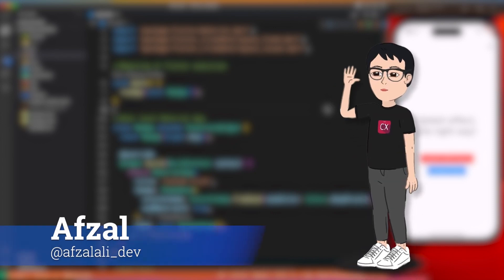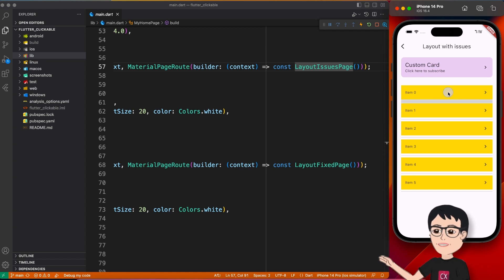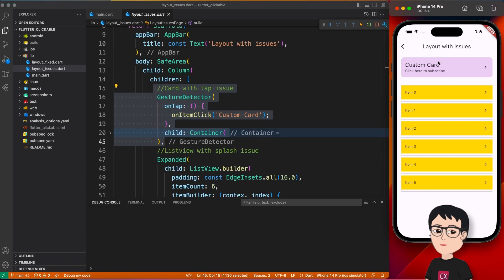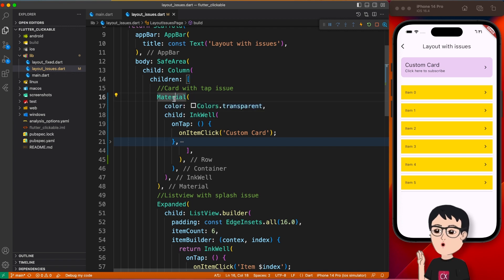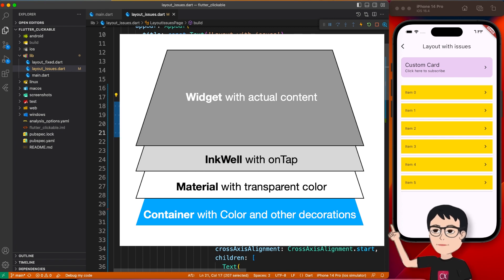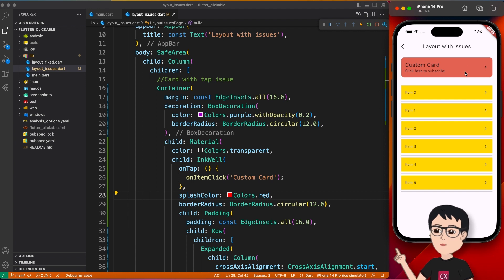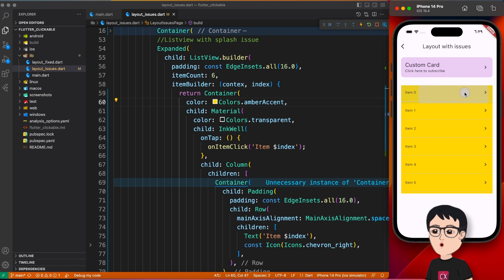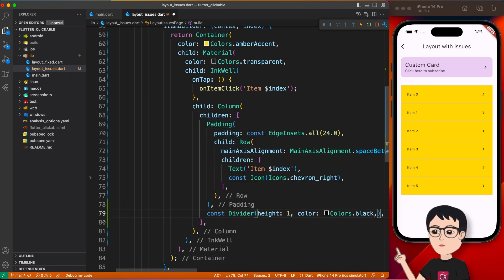Flutter ripple effect on Custom widget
In this video I have explained how to achieve ripple effect on custom widgets.
I have seen many cases where the splash effect is not handled properly and it gives very bad impression of the application.